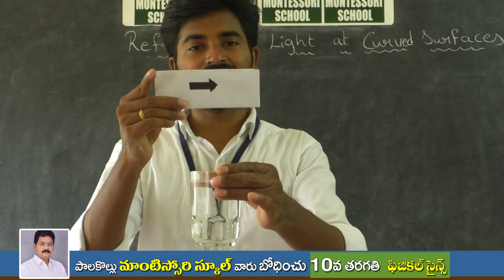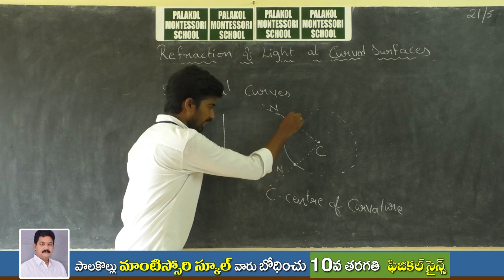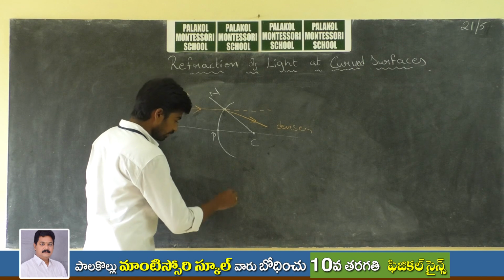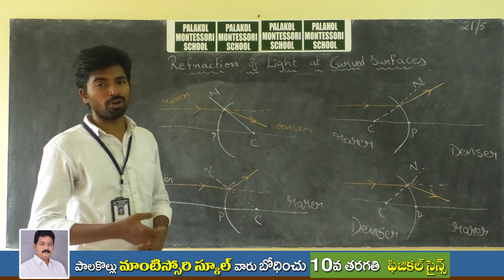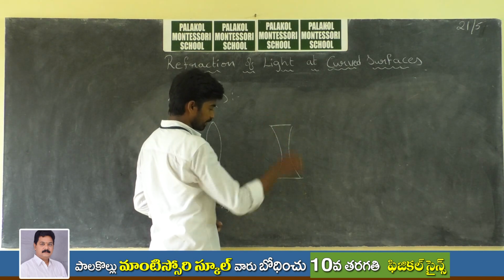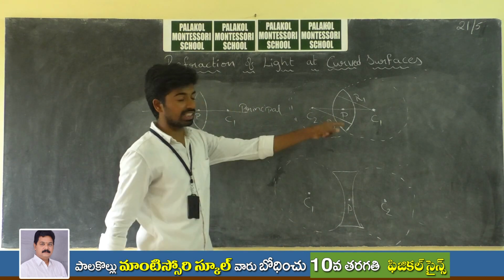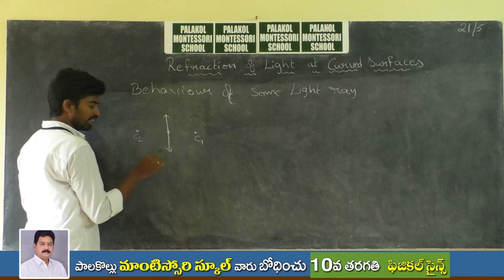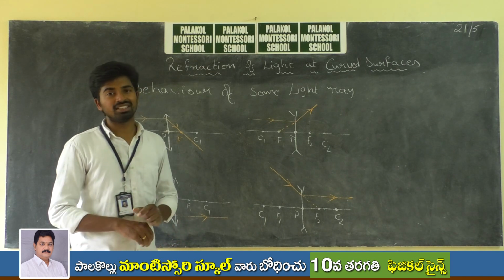X CLASS PHYSICS REFRACTION OF LIGHT AT CURVED SURFACES PART 1